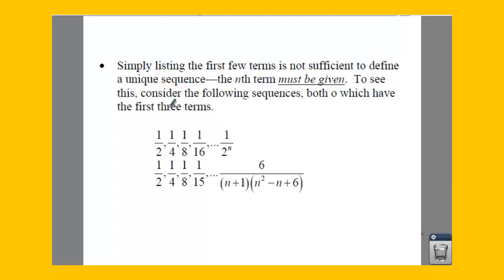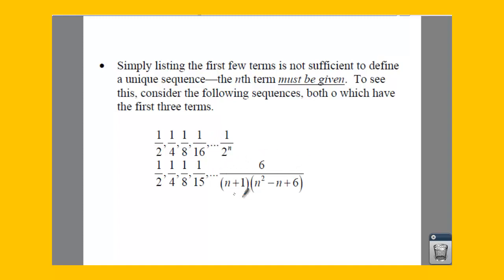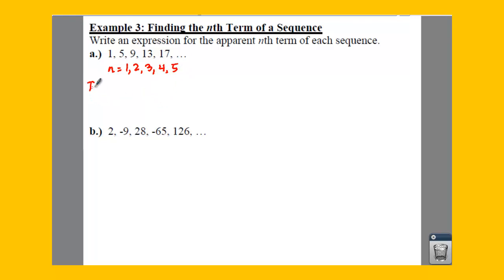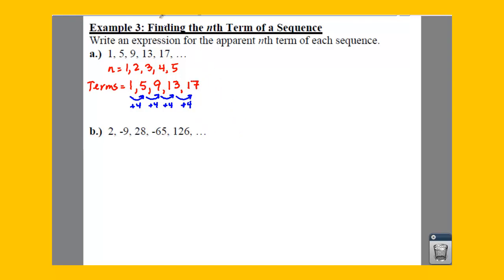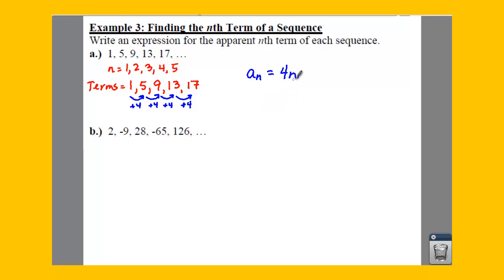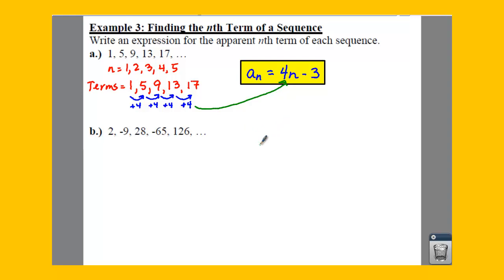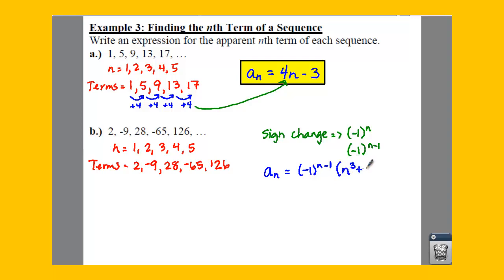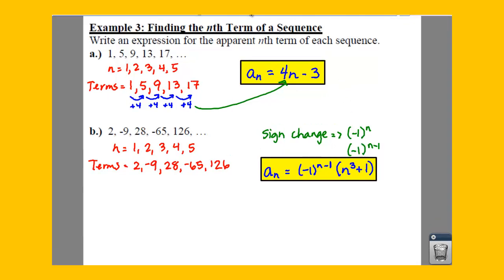PC: 8.1 Notes: Example 3 - Finding the nth Term of a Sequence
This example will show you a couple of ways to write an expression for the apparent _nth_ term of a sequence.